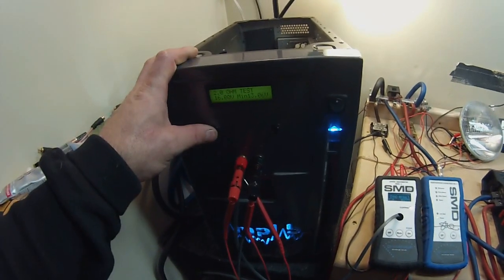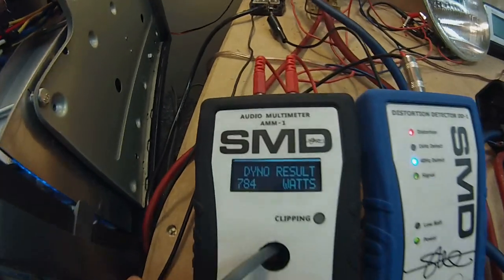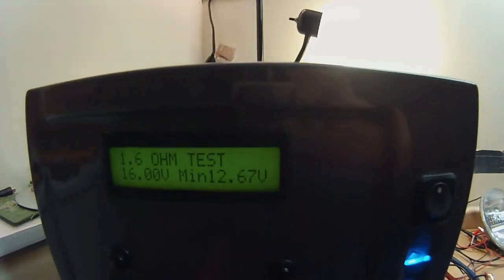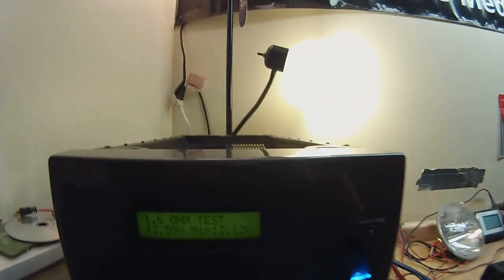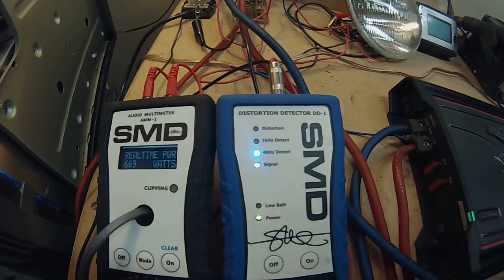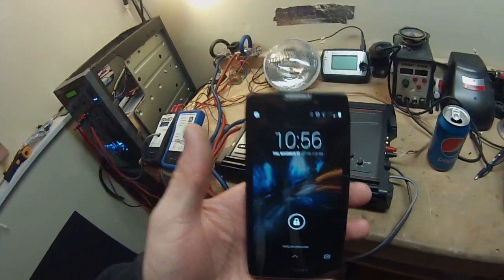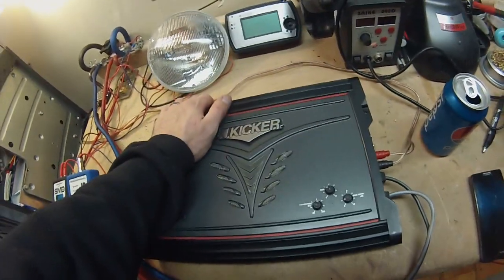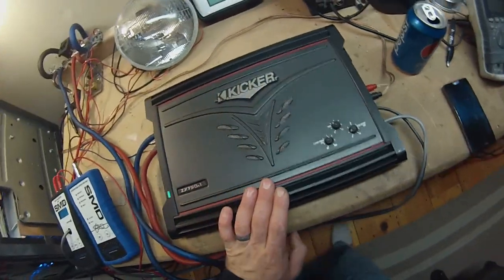AMP TEST - Kicker ZX750.1 Amp Lab Dyno Test and 1.6 ohm Torture Test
See if the Kicker ZX750.1 can do it's rated power.  And see if it can handle lower than the recommended 2-ohm load for daily use!!